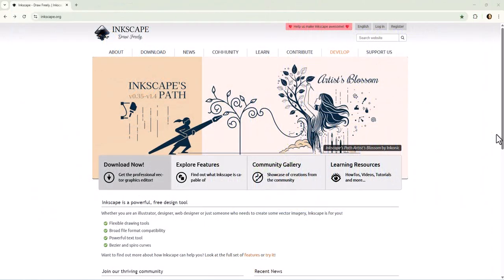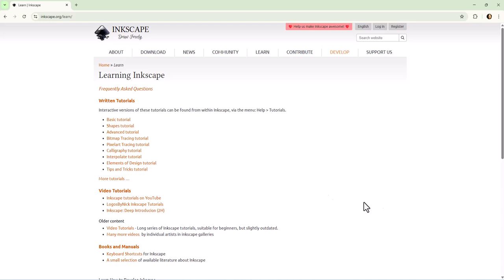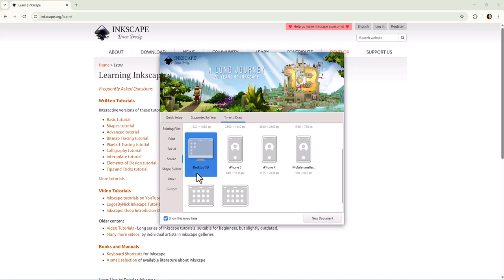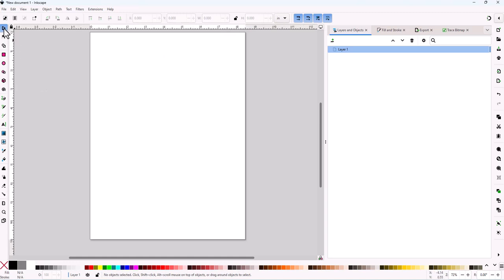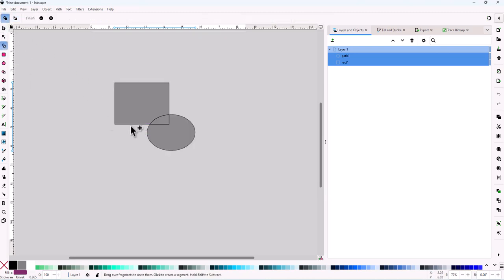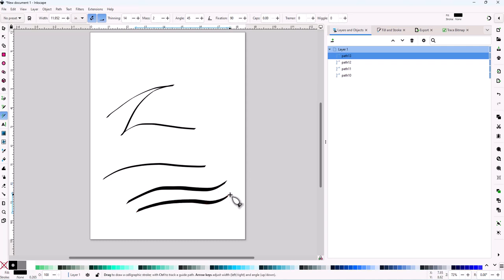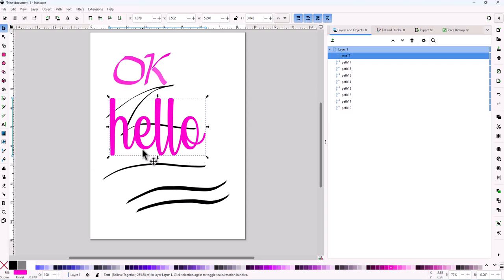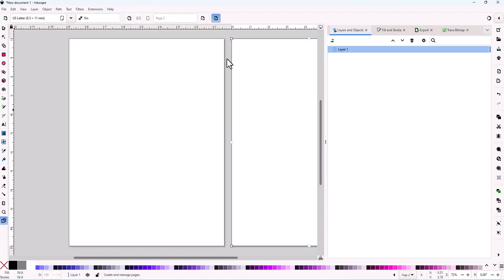Introduction to the Free Drawing program Inkscape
Ready to do some digital designing but don't want to spend a lot of money? Then you need to try out Inkscape, a free vector graphic drawing program, to start making new images or tweaking existing ones.

to download the software which you can use without a subscription or required to be connected to the internet.

0:45 Inkscape website
3:26 Starting Inkscape
6:22 Setting document size and properties
8:09 Tools and their uses
8:46 Shape tools
9:32 Shape builder
11:34 Pen tool
12:28 Calligraphy tool
13:32 Text tool
16:18 Erase tool
16:50 Page tool